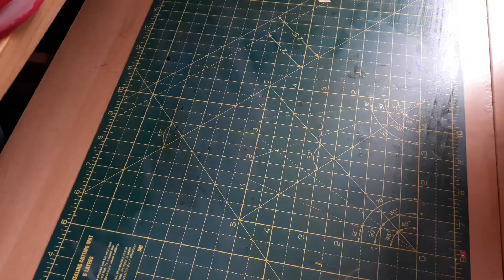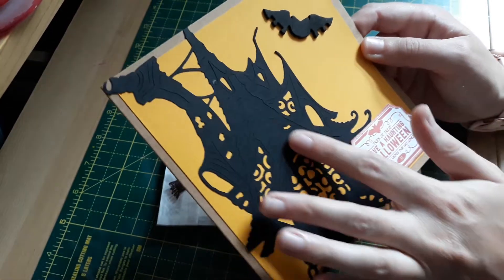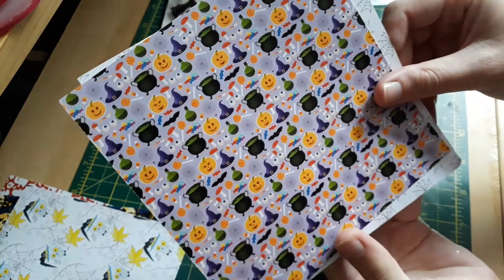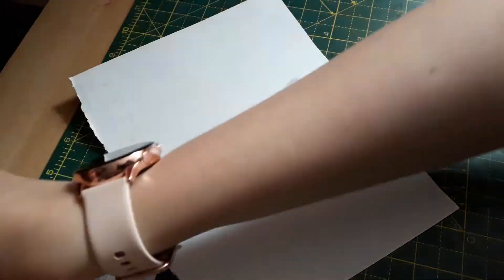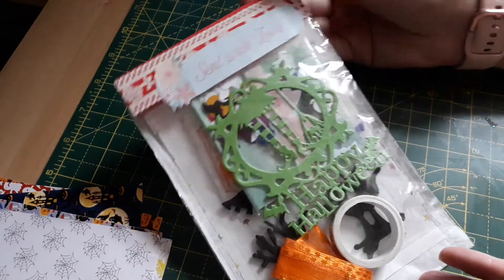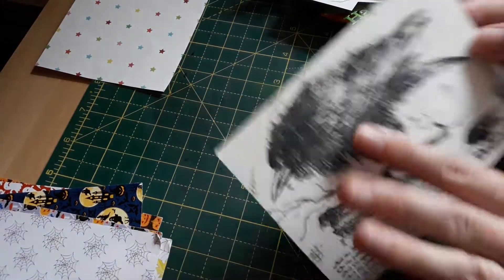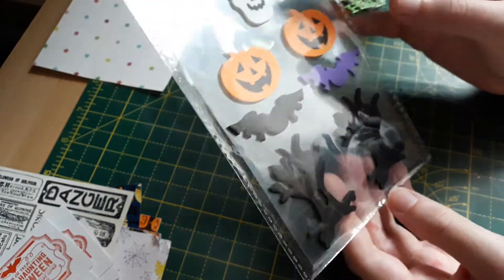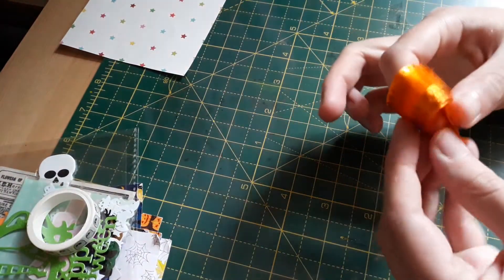4 entry to my giveaway from Christine